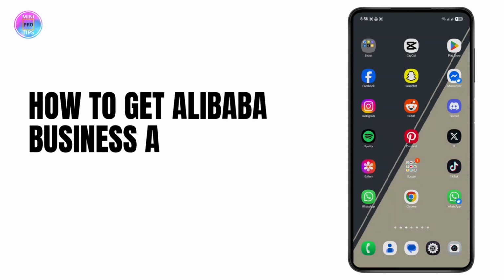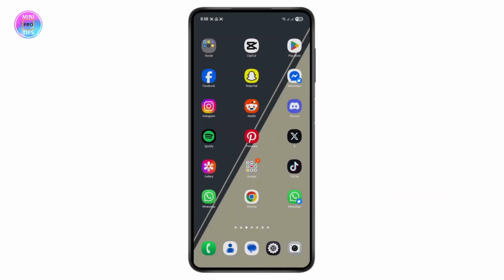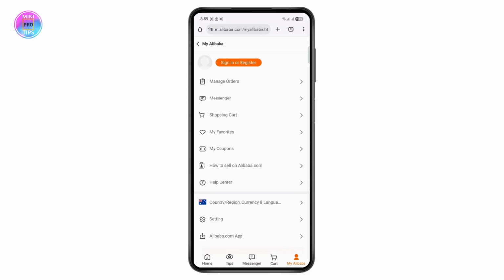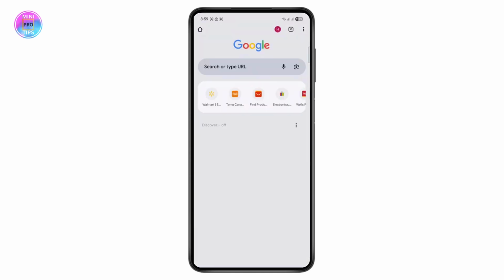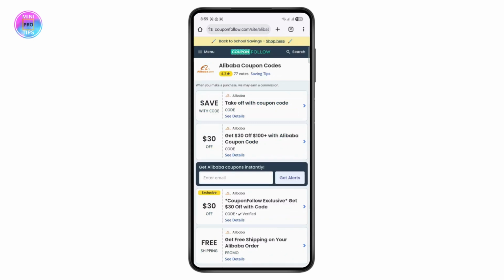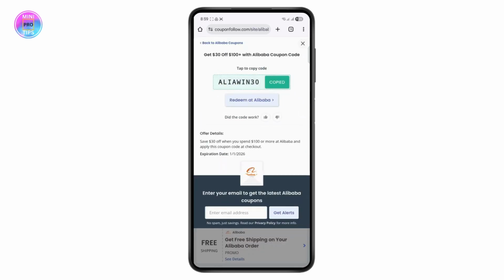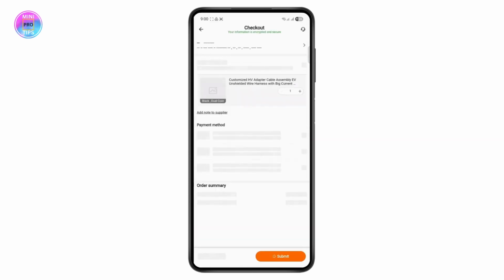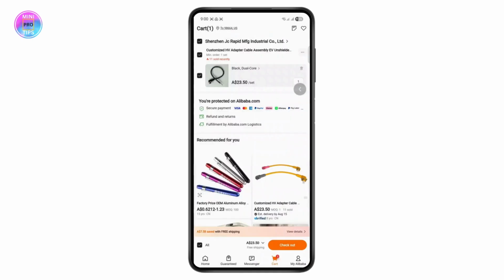How to get Alibaba business and wholesale promo codes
How to Get Alibaba Business and Wholesale Promo Codes (2025)! Want to save on your Alibaba orders with business and wholesale promo codes? This video will guide you through the steps on how to get Alibaba business and wholesale promo codes quickly and easily. Whether you're asking, "How do I find Alibaba promo codes?" or need help applying them for discounts, this tutorial has you covered. Learn how to unlock deals and save money on your bulk purchases. Watch now to see how you can get Alibaba business and wholesale promo codes today!

Timestamps:

00:00 How to Get Alibaba Business and Wholesale Promo Codes
00:10 How Do I Find Alibaba Promo Codes?